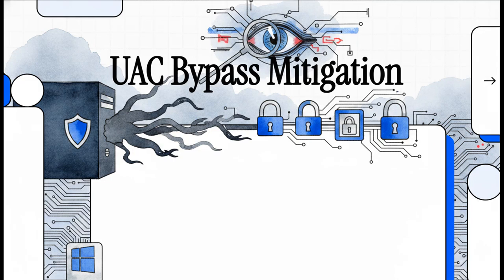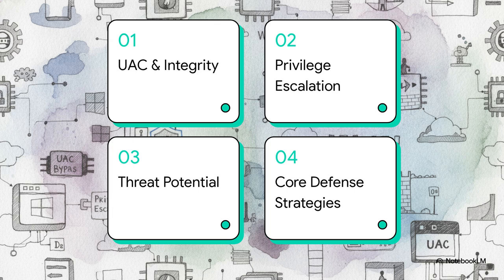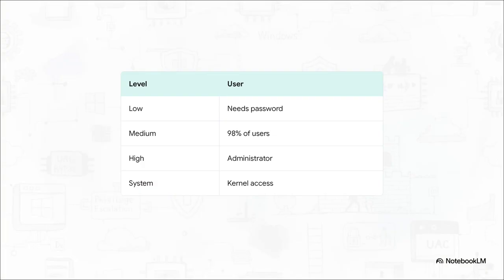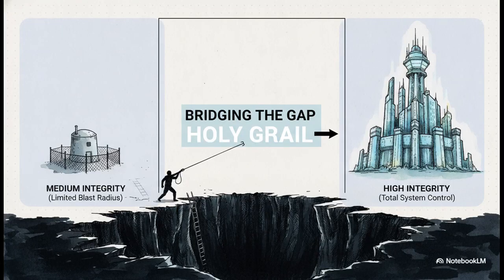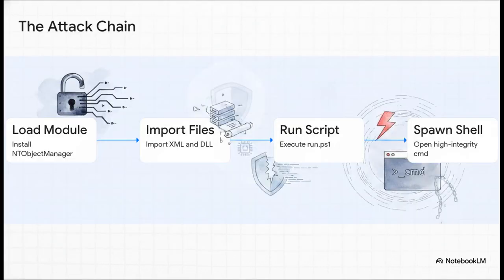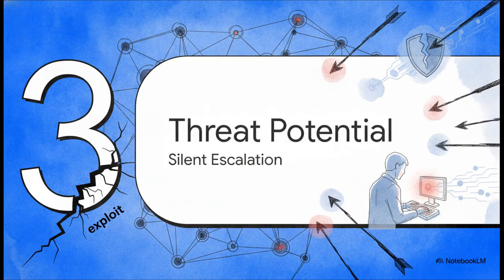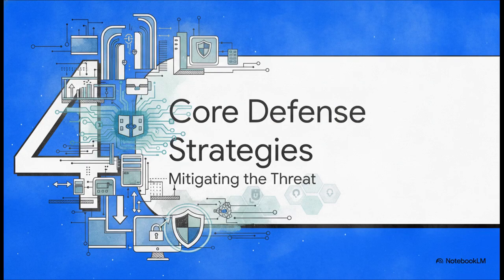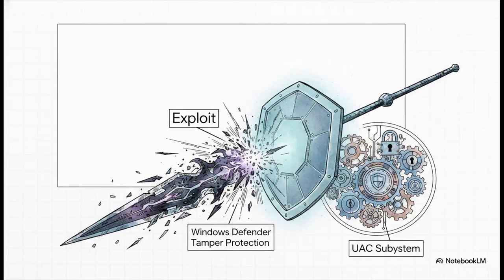What is UAC bypass?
Every time you run a program as a system administrator, a "User Account Control (UAC)" confirmation prompt appears. But did you know that hackers can silently bypass it?

In this video, we'll explore "Integrity Levels" in Windows operating systems, analyzing the differences between low, medium, high, and system levels.

🛡️ How to defend against UAC bypass attacks? To prevent hackers or malware from secretly gaining administrator privileges in the background, you can do the following:

Keep your system updated: Windows continuously patches privilege escalation vulnerabilities; updating your system is a crucial part of the defense arms race.

Enable Tamper Protection: Enable the "Tamper Protection" feature in Windows Defender, which can block many known malicious attacks.

Restrict script execution: Prohibit the execution of unsigned PowerShell scripts.